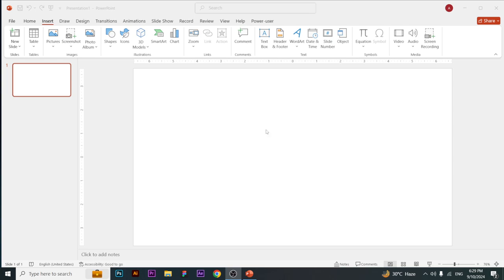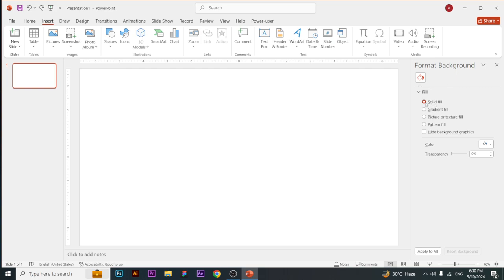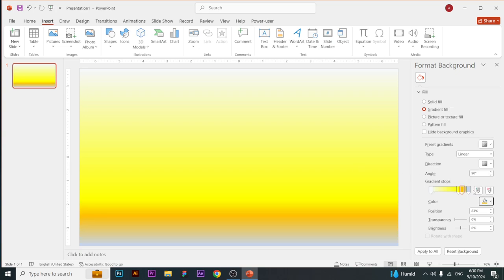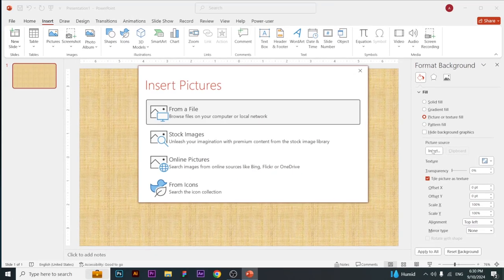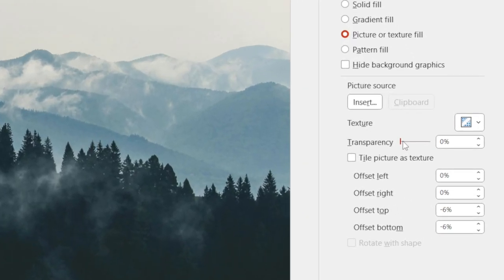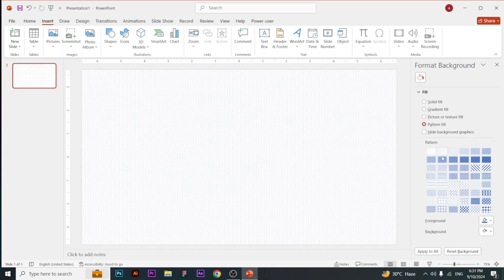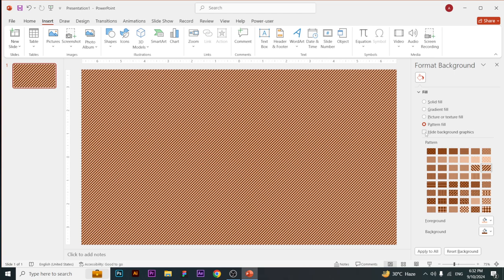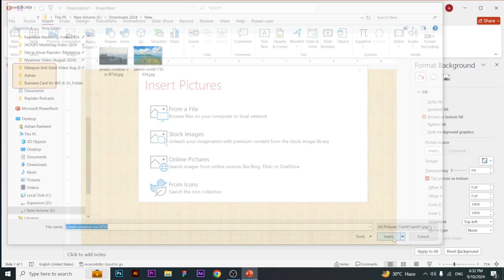How To add background in powerpoint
In this tutorial, you will learn how to add a background to your PowerPoint presentation. Whether you want to insert a solid color, a gradient, an image, or a texture, this guide walks you through the steps. This method works with major versions of PowerPoint, including 2007, 2010, 2016, and the latest versions.

Feel free to do comments if you'd like to add any specific details!

Thanks!